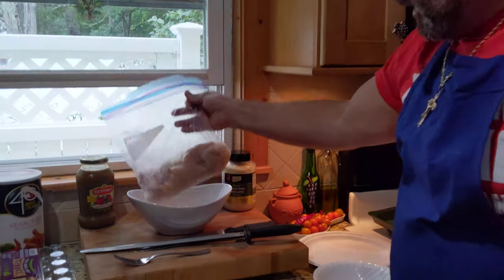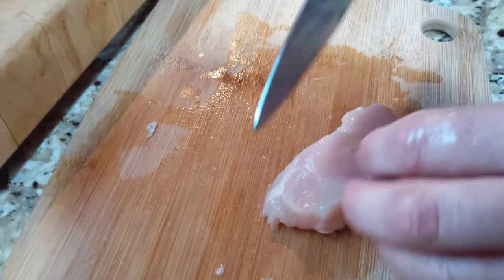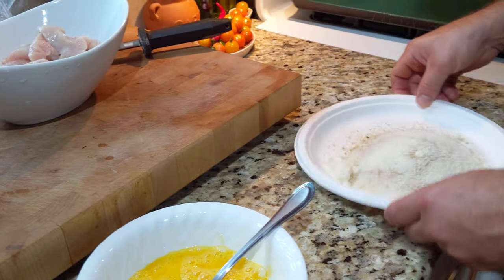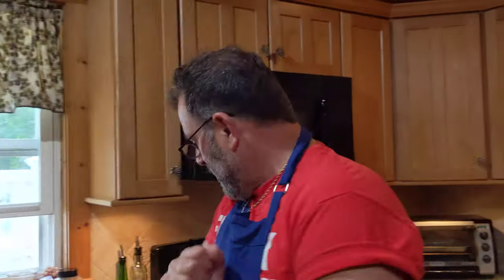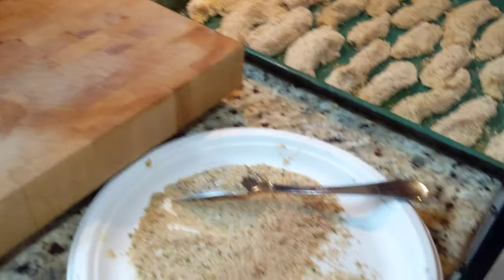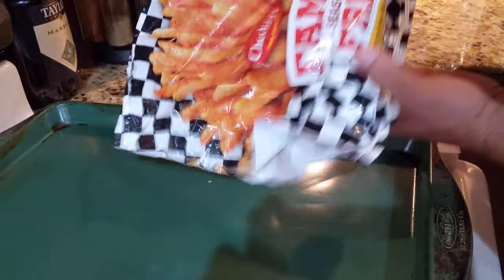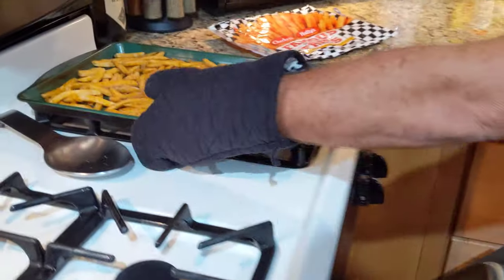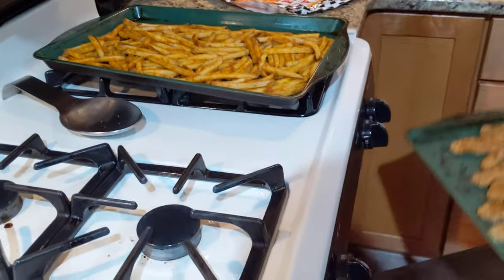How To Prepare Baked Breaded Chicken Strips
2lbs Boneless Chicken Breast cut into Strip's
2 Egg's
1/4 Cup Marsala Wine
3- Cups Seasoned Breadcrumbs
3-TBSpoon Parm Romano Mix
5 to 6 TBSpoon Olive Oil
Bread and Bake Chicken as per Video and Enjoy...